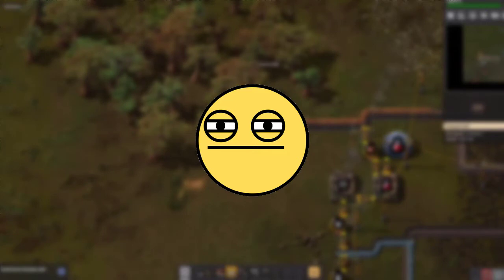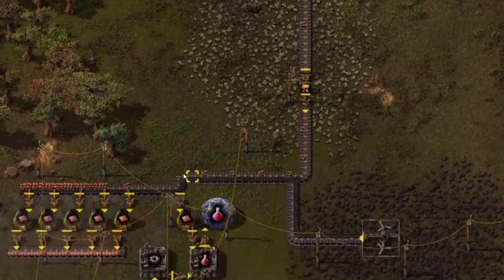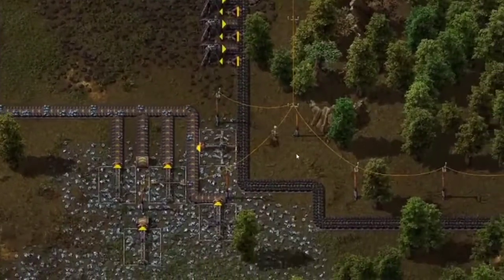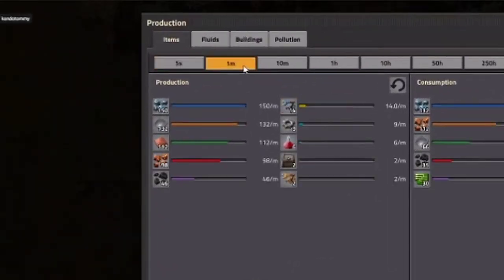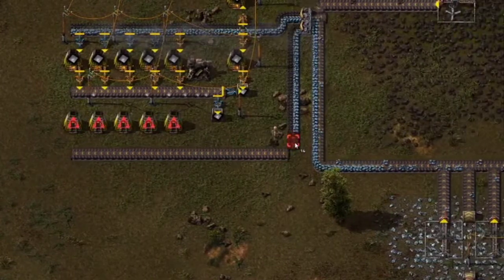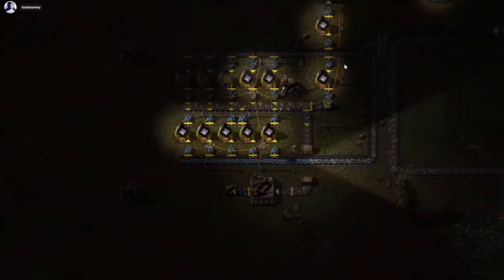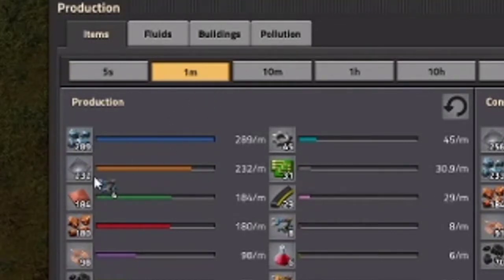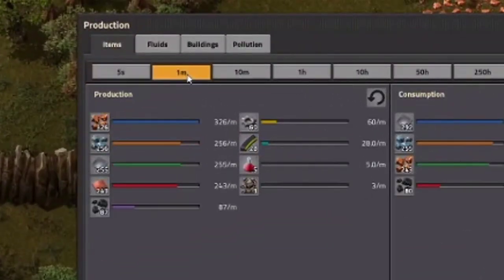New player gets rewarded for being NEW - The Ballad of KendoTommy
If you enjoy our content please like and subscribe for more also there is this one guy that said you wouldn't so I'm just saying you should probably prove him wrong.

Join me on twitch for the chance to enter all prizes and giveaways conducted on the stream!